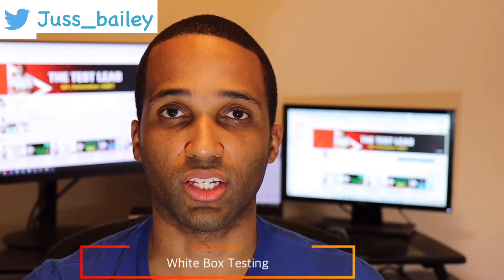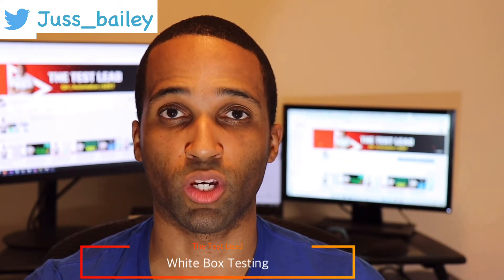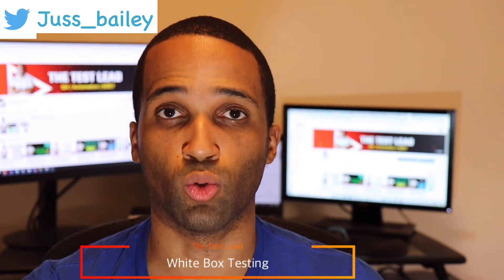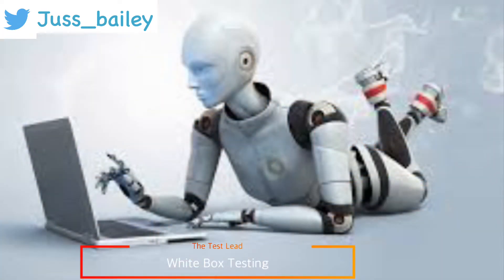Black Box, White Box, and Grey Box Software Testing in 2022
Threads:Juss_Bailey